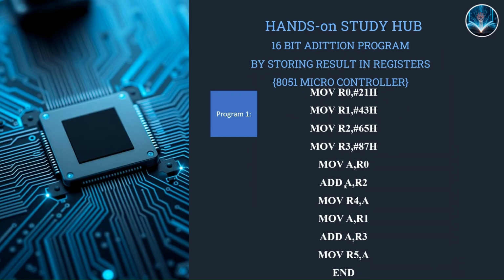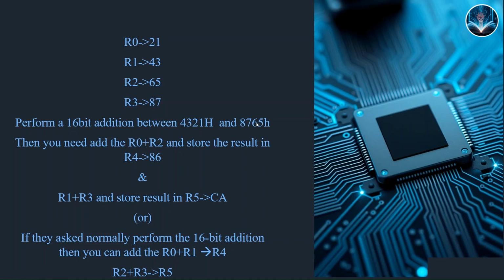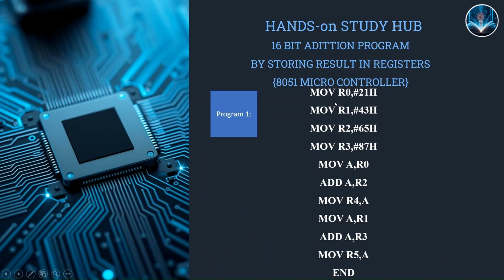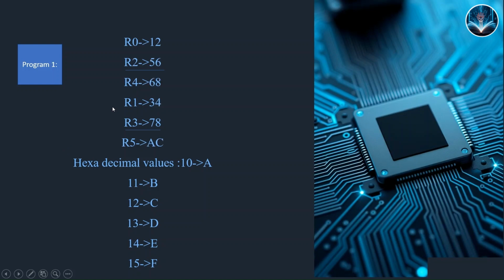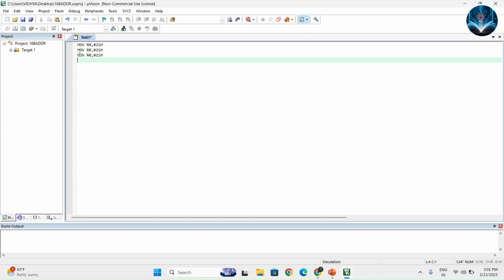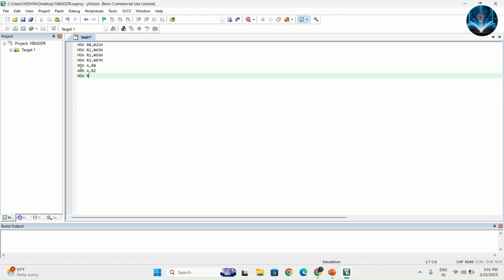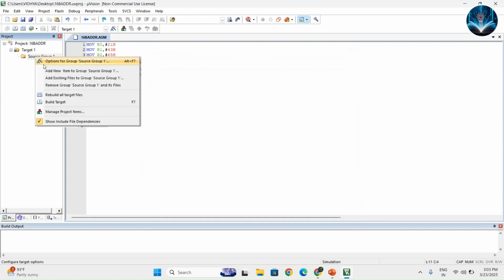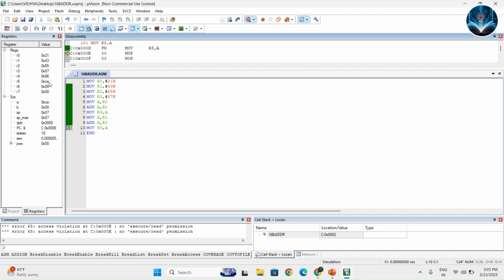16-bit Addition by Registers in 8051 Microcontroller | Code Explanation & Execution in Keil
Welcome to Hands-On Study Hub!

In this video, we will explain and demonstrate how to perform 16-bit addition using registers in the 8051 microcontroller.
We will cover:

✅ Concept of 16-bit addition in 8051
✅ Step-by-step Assembly Code Breakdown
✅ Practical execution of the program in Keil uVision IDE
✅ How the result is stored and verified in registers